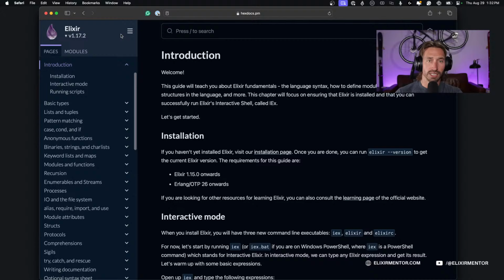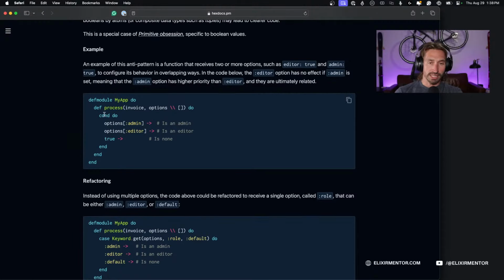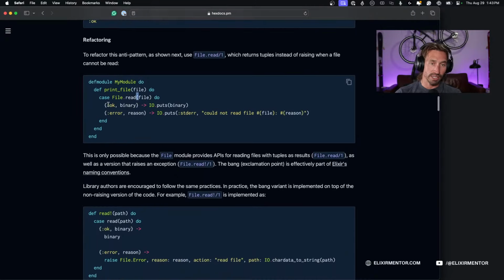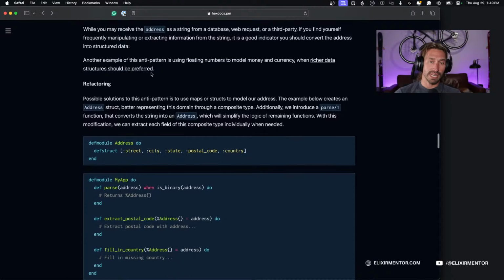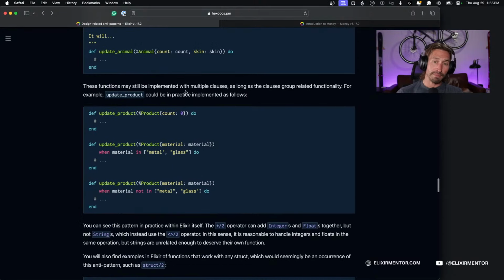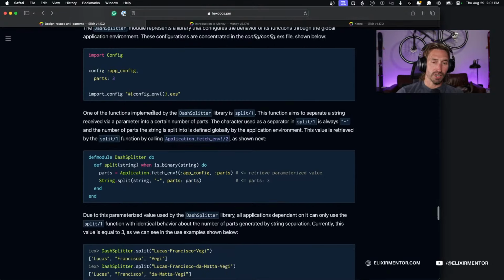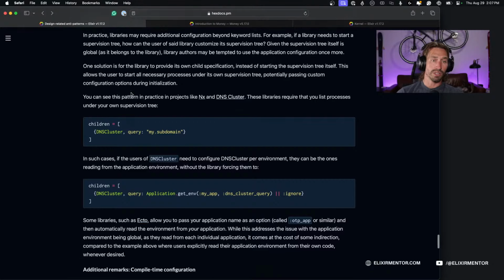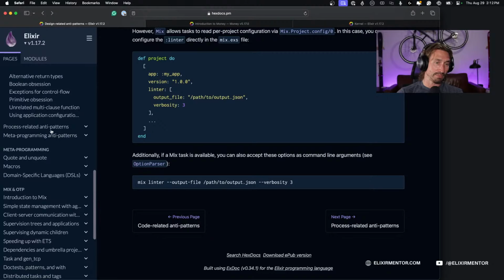Design-related anti-patterns | Elixir Anti-Patterns Guide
In this chapter of our Elixir Anti-Patterns series, we dive into design-related anti-patterns that can impact your Elixir projects. We'll examine common pitfalls in structuring modules, functions, and their interactions within a codebase. Join me as we explore suboptimal design choices that can lead to maintainability issues, reduced code reusability, and decreased overall system coherence. We'll discuss why these anti-patterns emerge and how to refactor them for more robust and flexible architectures. By recognizing these design-level anti-patterns, you'll be better equipped to create well-structured, scalable Elixir applications.